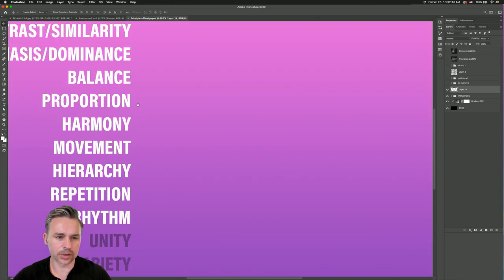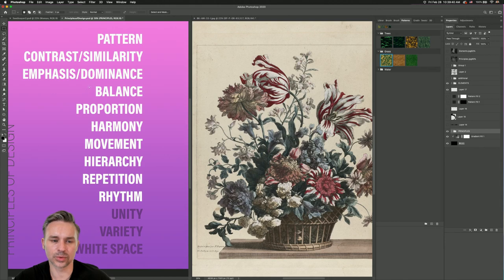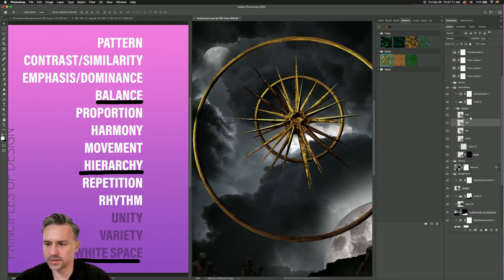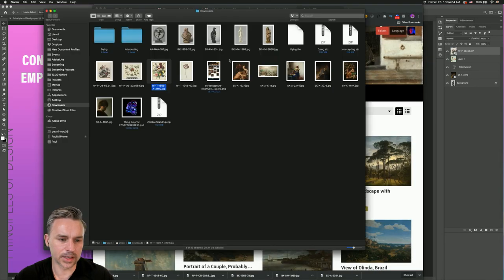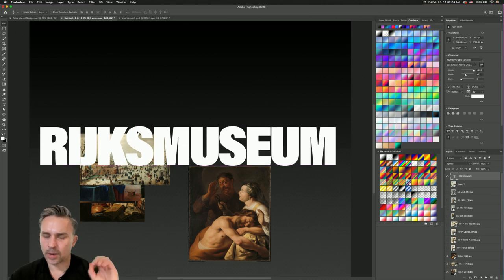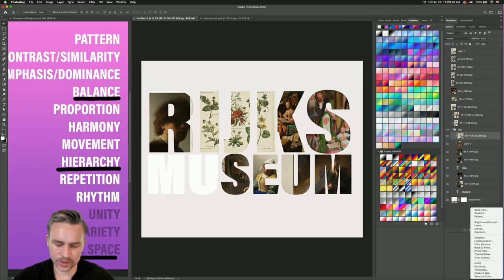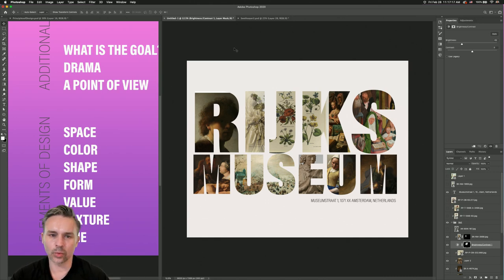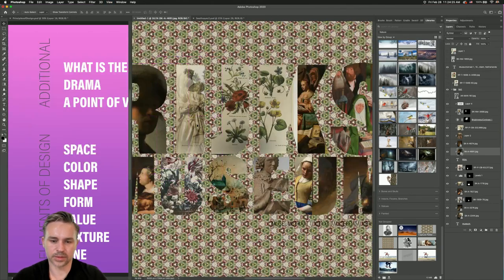Photoshop Masterclass: Applying Design Principles | Adobe Creative Cloud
Have you ever created a design or Photoshop composite that just didn’t look right but couldn’t figure out why? It is possible it might not be adhering to some basic design principles! In this Masterclass, Paul Trani will review the principles of design and apply them to a Photoshop composite. Using principles like scale, hierarchy, similarity, dominance, and color Paul will take a composite from good to great using tools like Adjustment Layers, Layer Masks, and brushes in Photoshop.